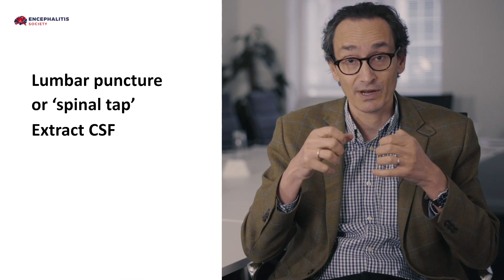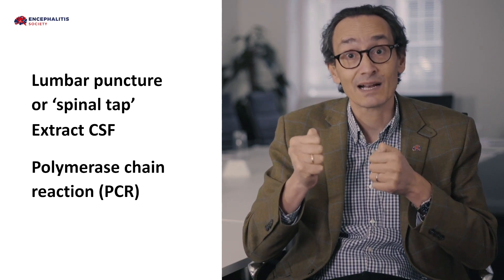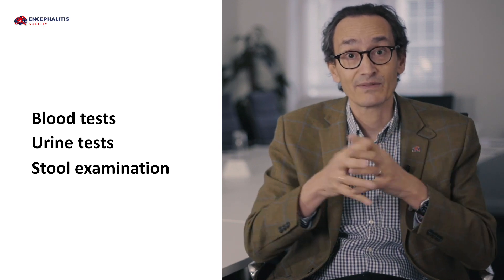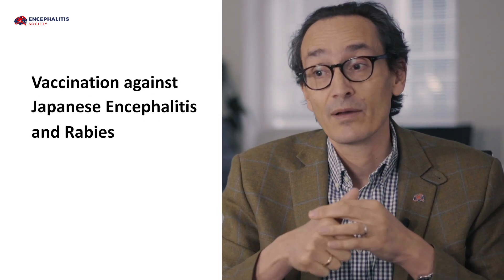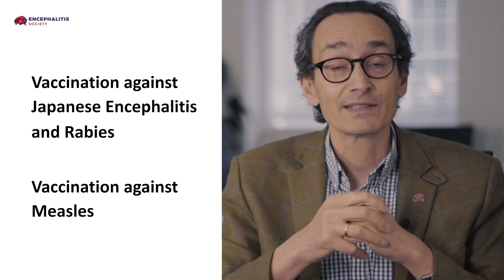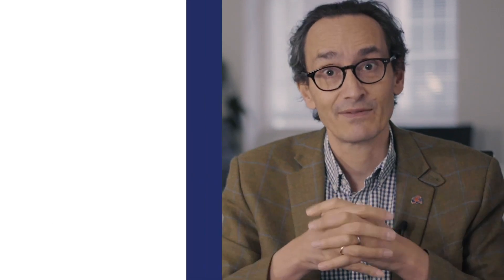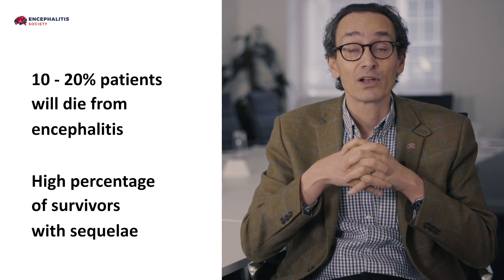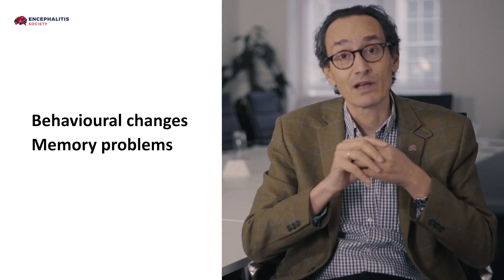An Overview of Infectious Encephalitis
An overview of infectious encephalitis by Professor Tom Solomon, President of the Encephalitis Society and Honorary Consultant Neurologist at the Walton Centre NHS Foundation Trust and Royal Liverpool University Hospital.

If you would like to donate to help fund research, information and support for those affected by encephalitis, please follow this